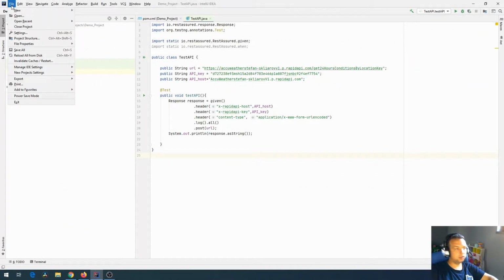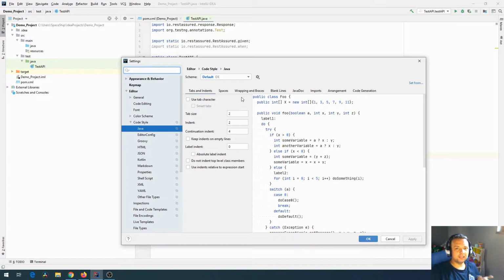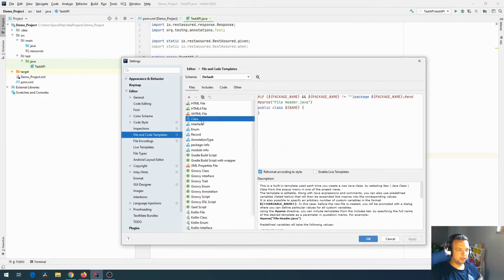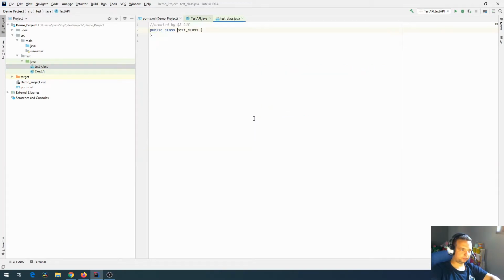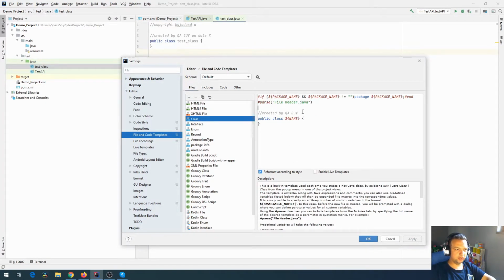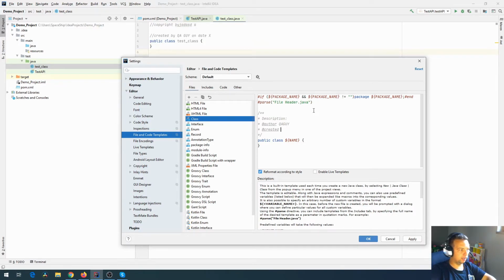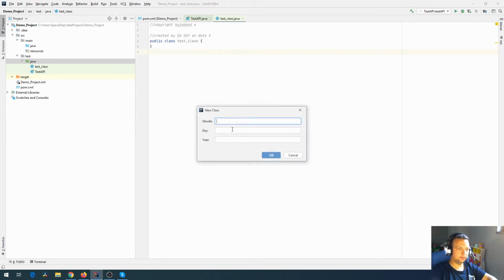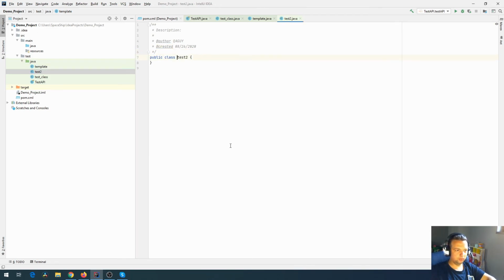IntelliJ - tips and tricks